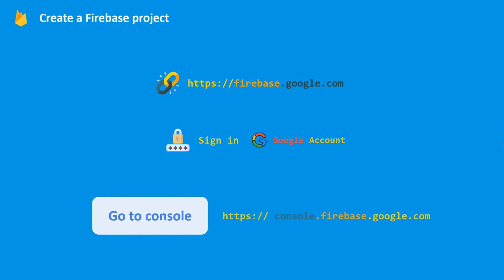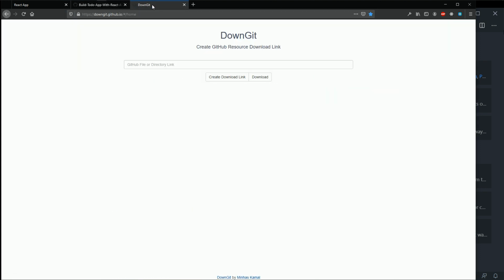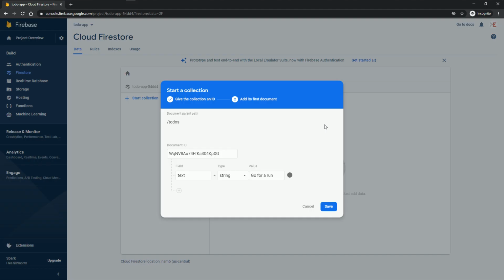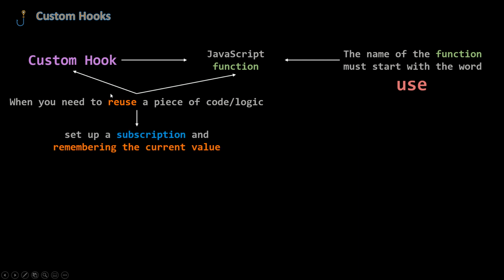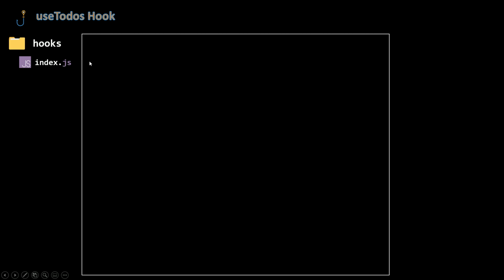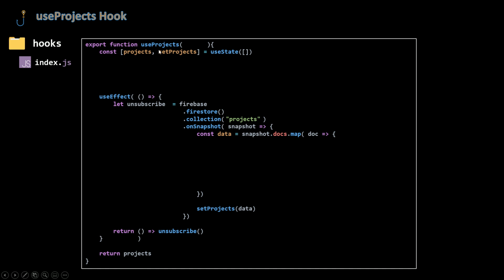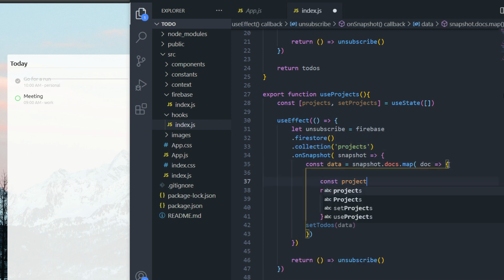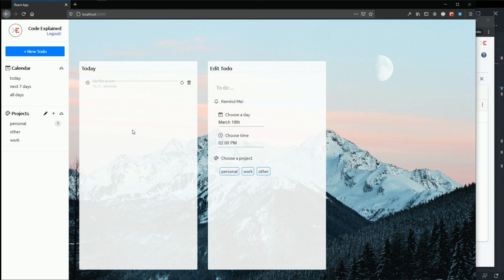Build a TODO app with React and Firebase • Firebase Firestore & Custom Hooks • PART 15